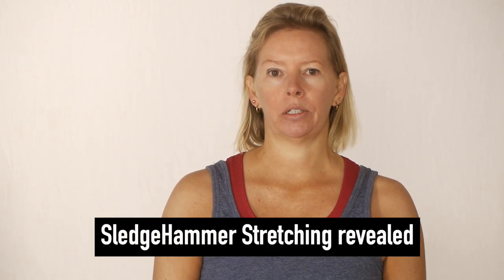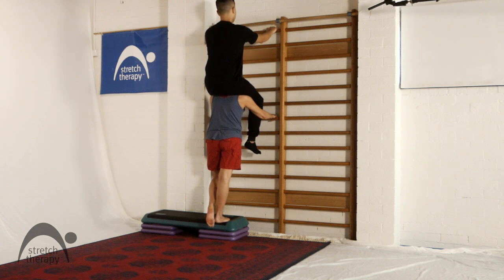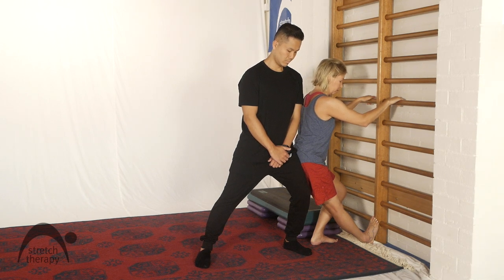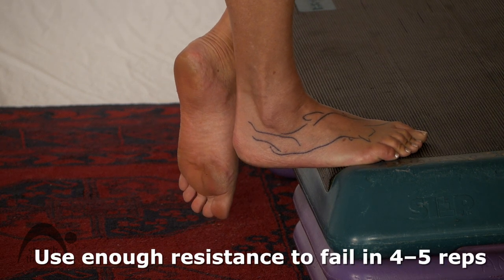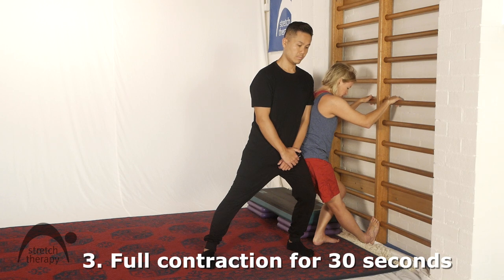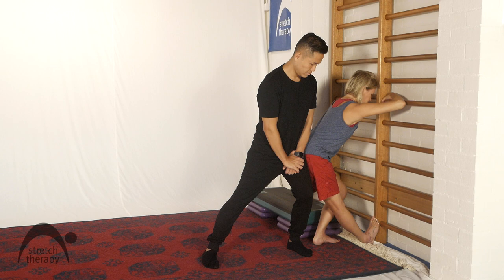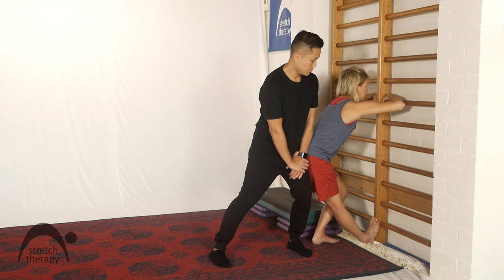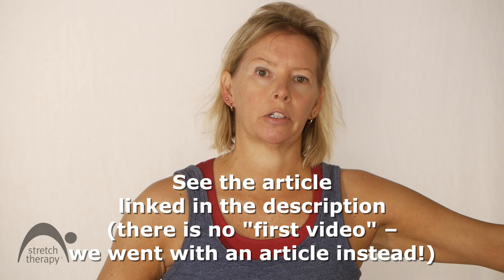SledgeHammer Stretching | Stretch Therapy partner exercises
Please note:

This is an intermediate–advanced technique. It definitely is *not* for beginners.

We have an article on the ST website which details the SledgeHammer Stretching protocol. We strongly recommend you read this article *before* trying the sequence in this video.

This is the one you've been waiting for! If you are an experienced stretcher, and you have a part of the body that just does not want to let go, you need the SledgeHammer.

You need to have had enough experience with intense contractions to know how far to push your system (Olivia is demonstrating her two contractions with all of her strength, one contraction for a full 30", and the second for 15") and you also need to be able to relax into the forces being applied by you and your partner together—this means you need to be strong enough to control the elongation we are going for.

When we taught this system at the Australian National University in the Monkey Gym, we required the attendees to have had experience with intensive resistance training (IOW, strength training) already, so keep that in mind. You really do need to have had experience in this area to get the most out of this (and to be safe).

As well, you need a partner for this. I mention this to forestall the inevitable "I don't have a partner, how can I do this?" kind of questions! A creative person might be able to duplicate the loading using equipment, but we also know from experience that a partner completely changes the relaxation–elongation part of the technique in an extremely beneficial way. Find a partner.

Part of this technique overloads the central nervous system, and this facilitates an over-riding of the normal protective mechanisms that so often prevent us from going deeper into a desired range of movement. The technique uses a combination of 'going to failure' (well known by anyone who does resistance training), but as rapidly as possible, ideally in a 4–5 rep. range and, further, immediately adds two maximum-effort contractions in the end stretch position to strongly invoke the "post contraction inhibition reflex" (PCIR). This phase mostly works on the neuromuscular system. The final part carefully allows the combined forces to slowly elongate the part we are working, and its main effect is on the fascial system. In sum, whatever tissues need to lengthen (muscles, ligaments, tendons, fascia, and nerves) will lengthen—but do make sure you are in full control of this process, to ensure you do not go too far.

In this video, Olivia and Kevin are demonstrating the SledgeHammer technique only for the *calf muscles*. We will be bringing out the full "SledgeHammer Stretching" Course later this year.